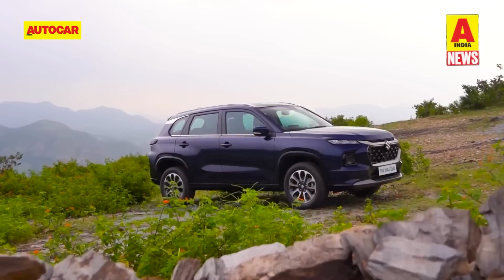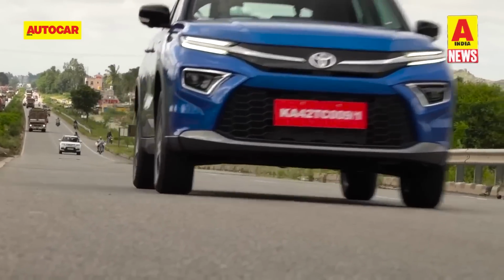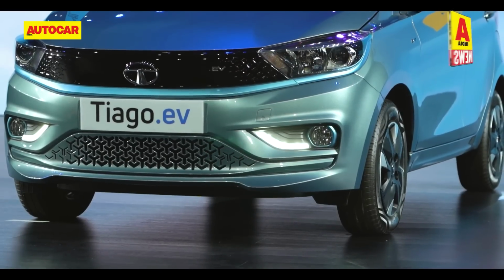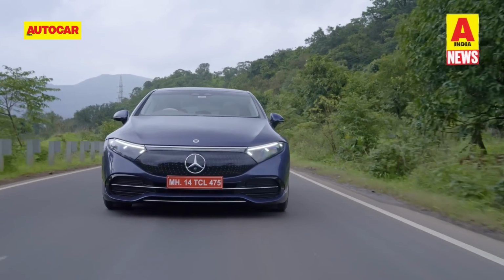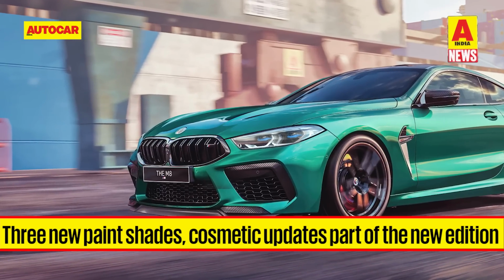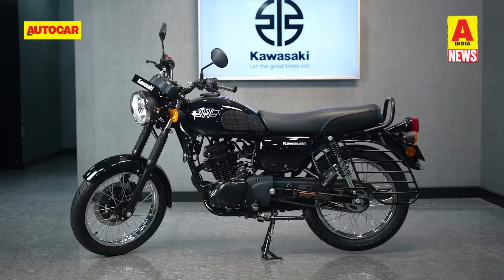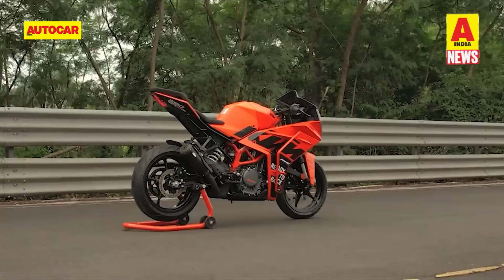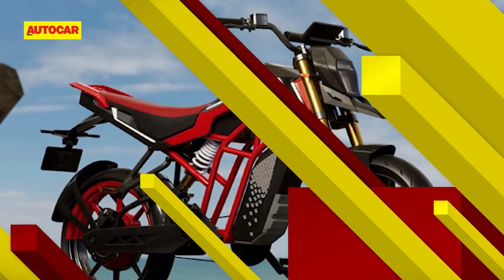Maruti Grand Vitara price, Kawasaki W175 launched, 6 airbag rule delay & more | News | Autocar India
In this week's edition of Autocar Quick News, we have prices for the Maruti Grand Vitara, Toyota Urban Cruiser Hyryder and Tata Tiago EV, give details of the new Kawasaki W175 and more. Pradyumna Kalagi brings you up to speed.

0:00 - Introduction
0:28 - Maruti Suzuki Grand Vitara launched
2:05 - Toyota Urban Cruiser Hyryder price list
2:57 - Tata Tiago EV revealed
5:23 - Tata Safari gets new variants
6:03 - Mercedes EQS 580 launched in India
8:05 - BMW M8 Jahre Edition launched
9:03 - Mandatory 6 airbag rule deferred
10:15 - Kawasaki W175 launched
11:35 - TVS NTorq clocks 1 million unit sales
11:59 - KTM RC 200, RC 390 GP Edition
13:20 - Offer on Ola S1 Pro
14:00 - Upcoming LML electric bike details